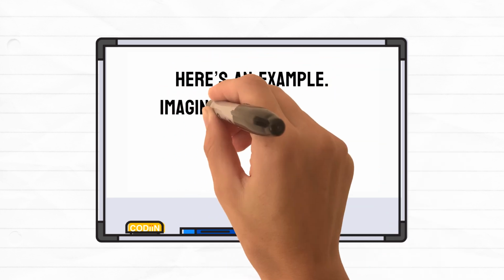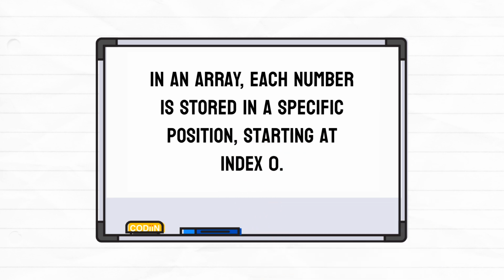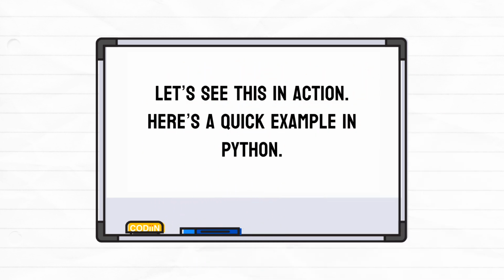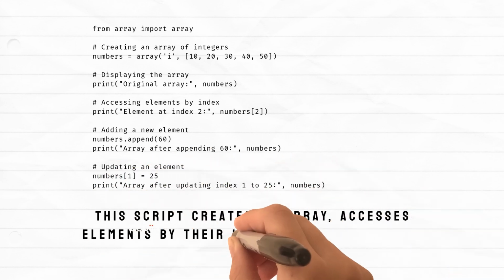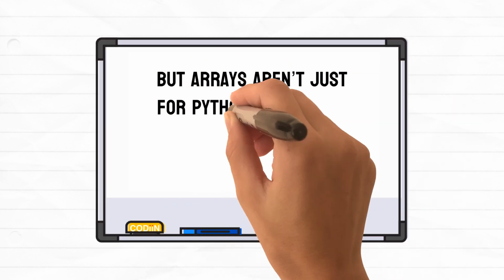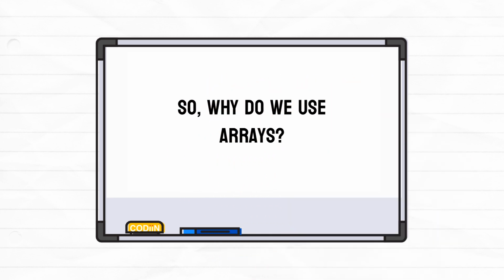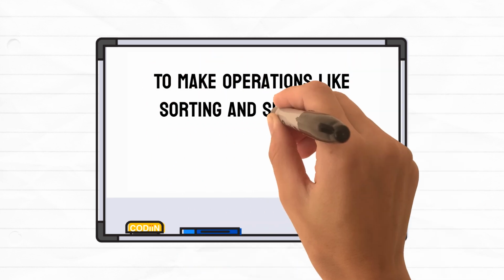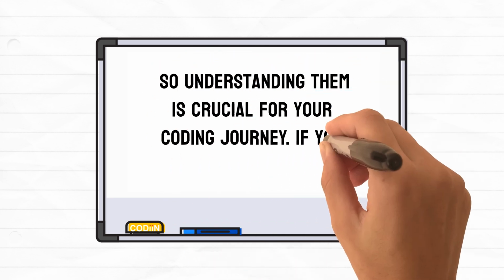Understanding Arrays in Programming: A Simple Explanation for Beginners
In this video, we explain what an array is in programming and why it's a fundamental concept for developers to understand. Whether you're a beginner learning how to code or just need a refresher, this easy-to-follow guide will break down arrays in a simple and clear way.

An array is a data structure that allows you to store multiple values in a single variable. This powerful concept is used in many programming languages like Python, Java, JavaScript, C++, and more. By the end of this video, you'll know how to create, manipulate, and use arrays effectively in your code.

We'll cover:

What is an Array? Definition and basic concept.
How Arrays Work: Memory allocation and indexing.
Types of Arrays: One-dimensional, multi-dimensional, and dynamic arrays.
Array Operations: Inserting, updating, and deleting elements.
Real-World Examples: Practical applications of arrays in programming.
If you're looking to get a solid understanding of arrays, this video will make it simple. Arrays are crucial for efficient coding, and mastering them is essential for your journey as a programmer.